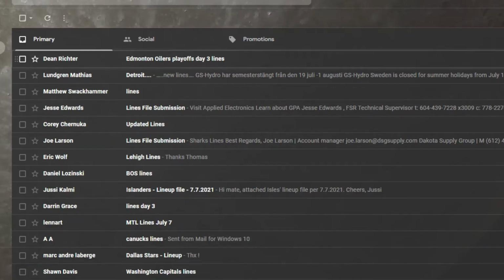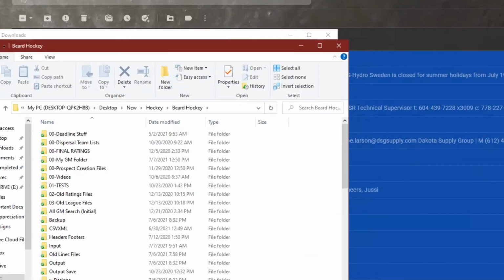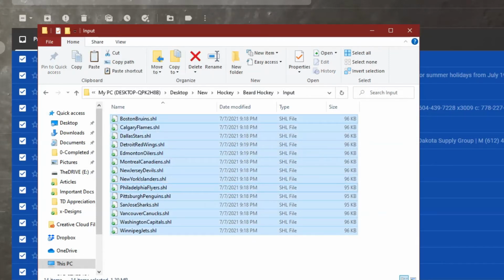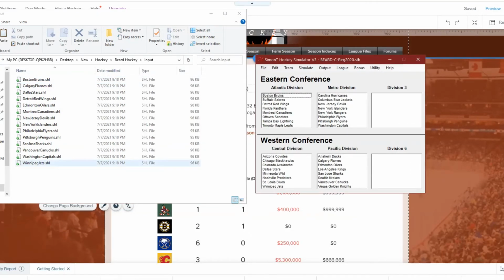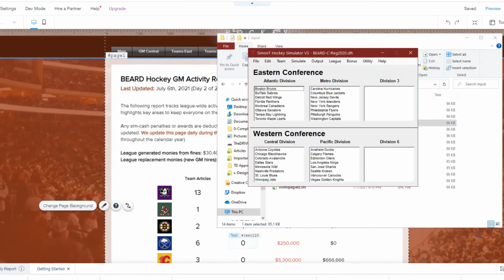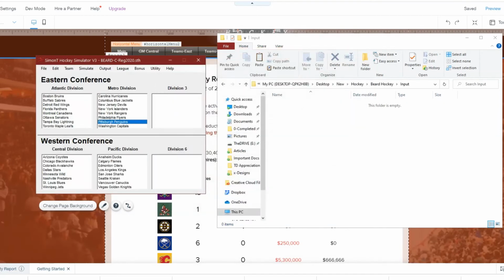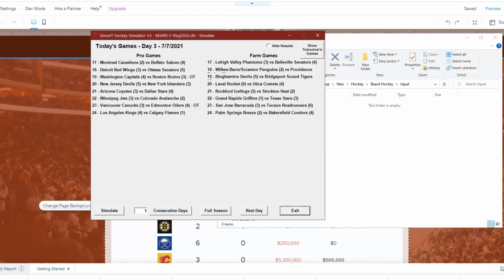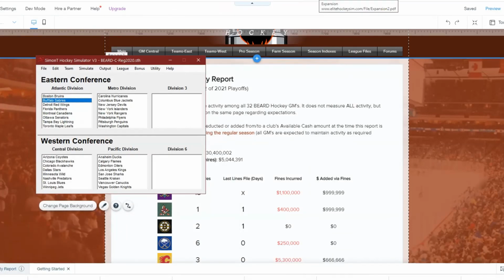BEARD Hockey Playoff Sim - How It's Done